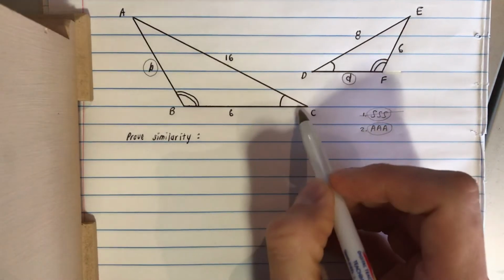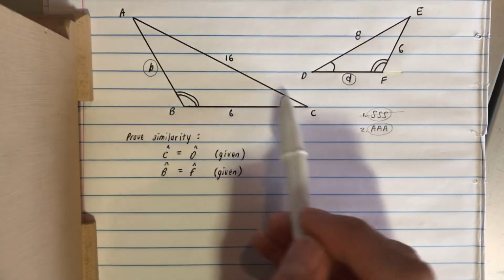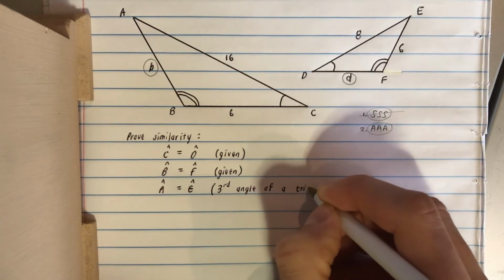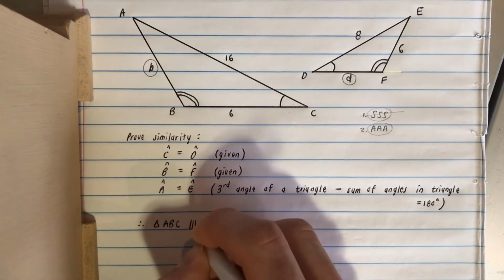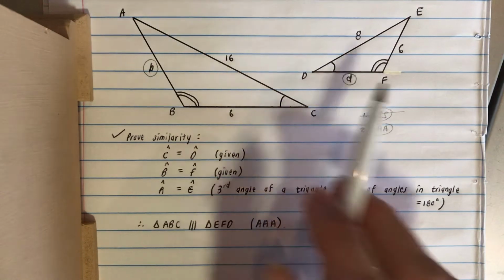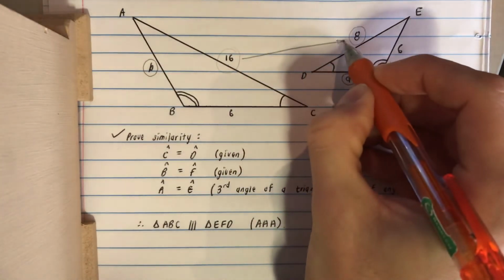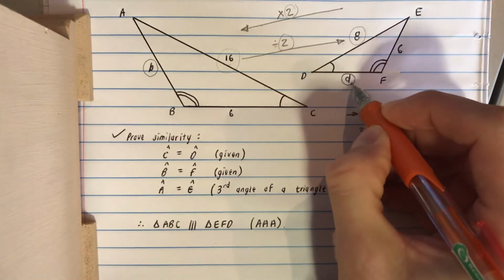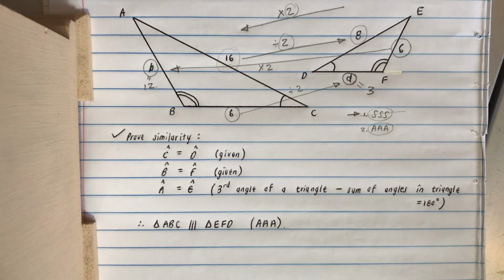Similarity example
Grade 8